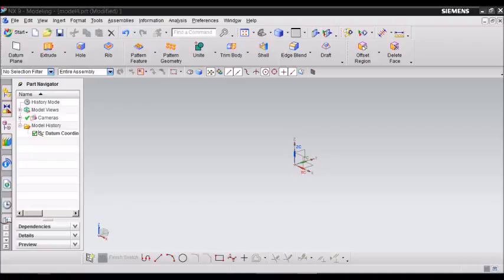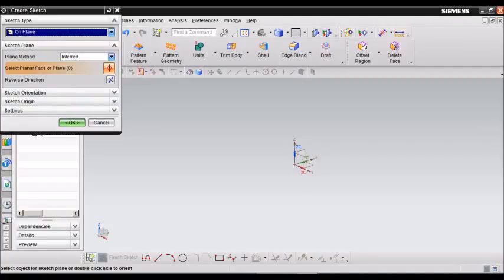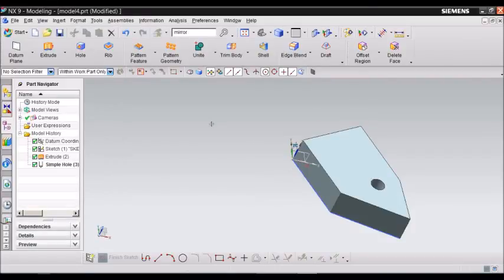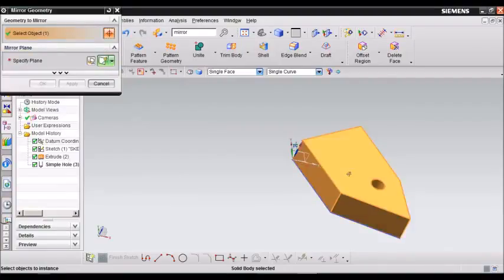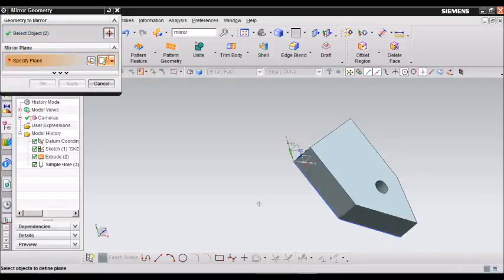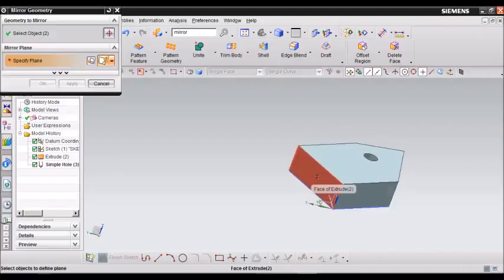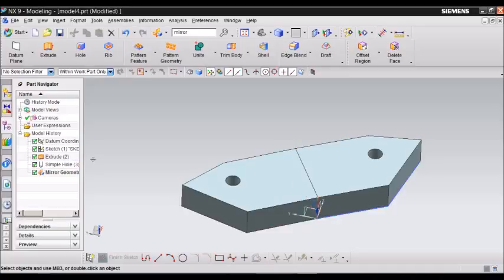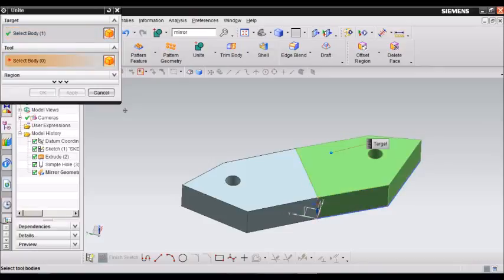Lecture 15 MECH 1305 Graphics and Design Fundamentals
In this video an introduction to the mirror feature is given as part of the Graphics and Design Fundamentals course at the University of Texas El Paso.

Video By: Alejandra Cabral